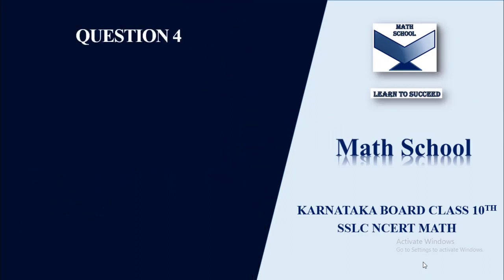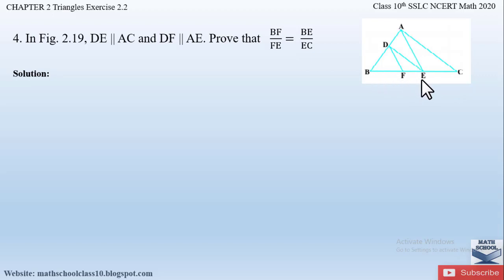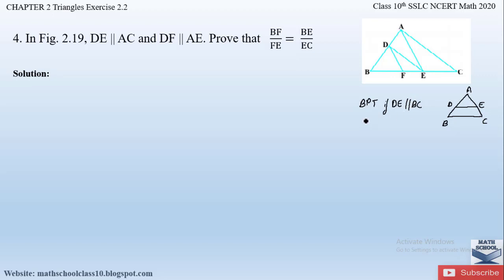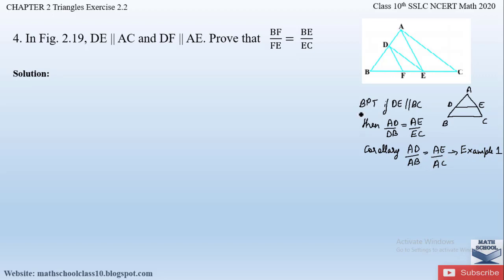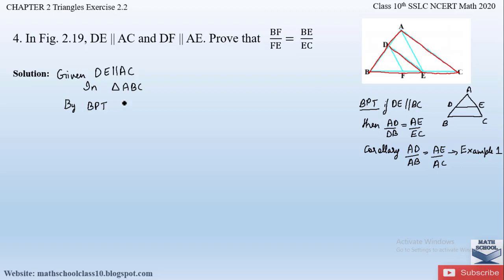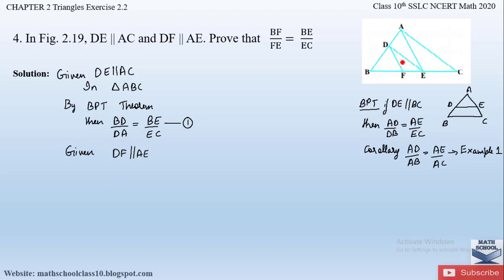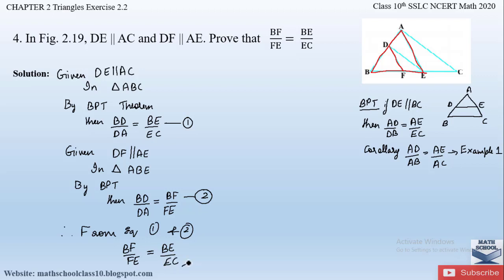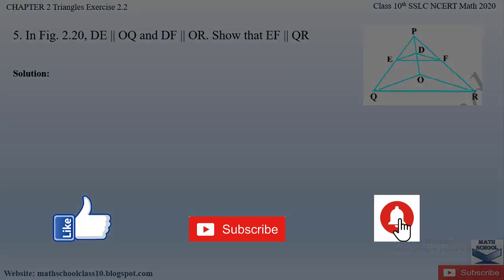Triangles | class 10 chapter 2 Exercise 2.2 Question 4 | Karnataka Board SSLC NCERT Math 2020